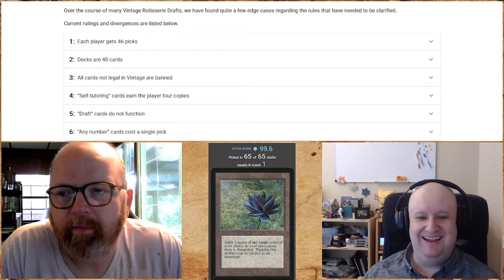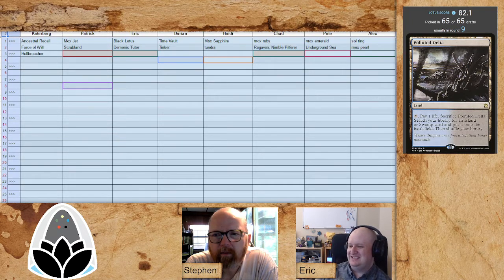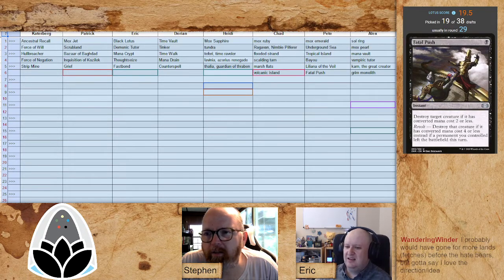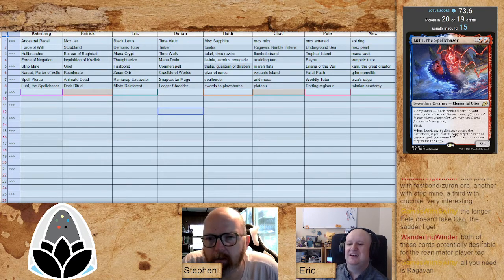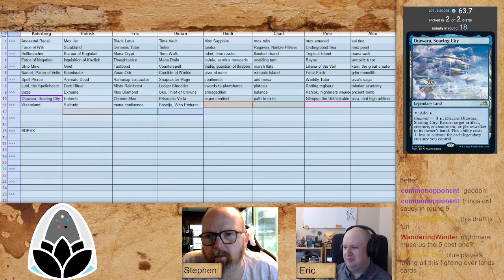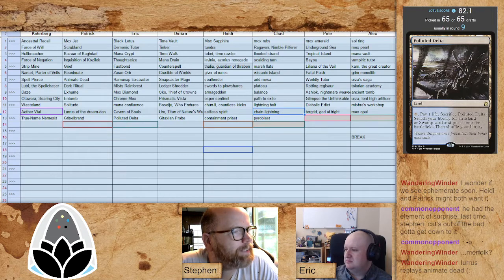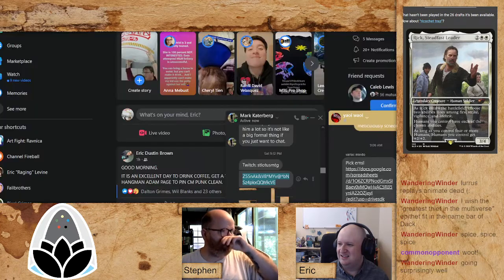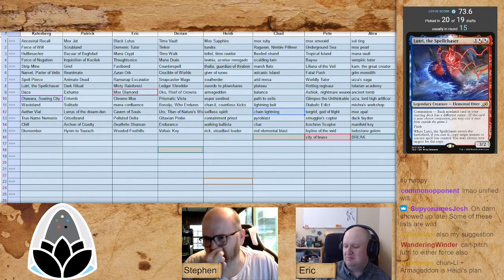St Lotus Presents 2: Draft Only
Chapters:
0:00:00 Intro
0:04:05 Pack 1
0:47:44 Mark Interview
1:02:10 Pack 2
1:45:39 Deck Analysis
2:00:14 Pack 3
2:35:50 Post-Draft Analysis